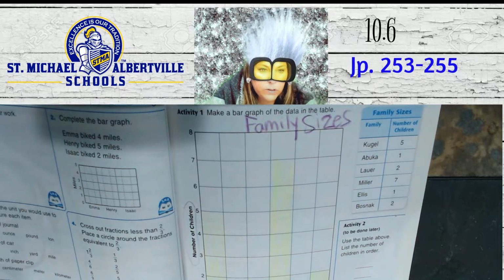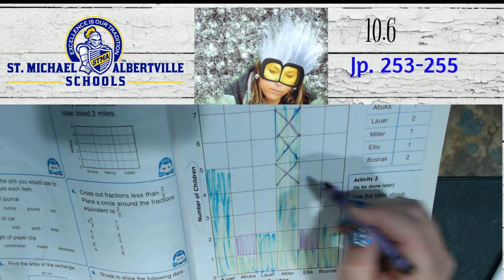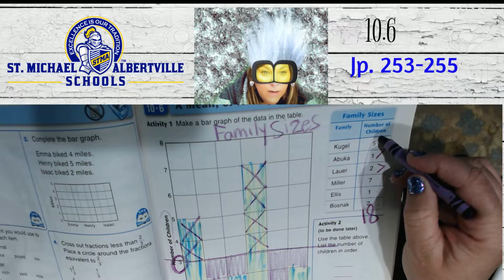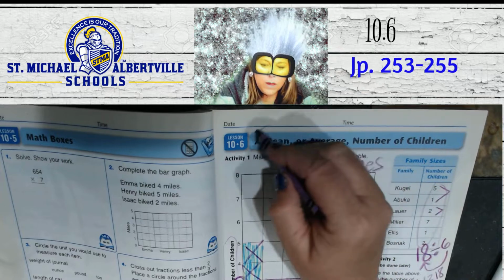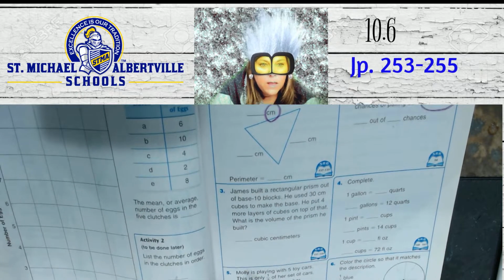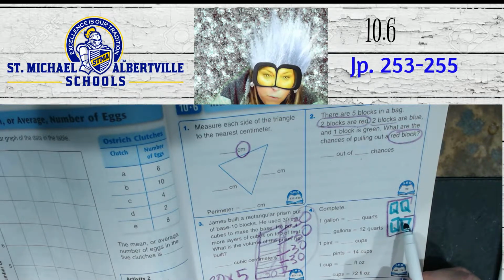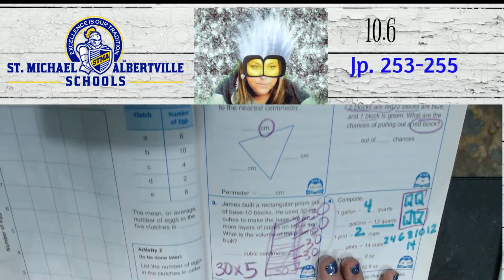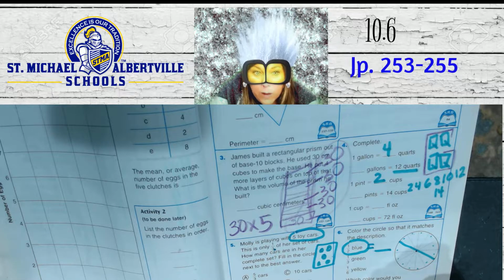Math 10.6 Mean with Graphing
Finding the mean and median with a graph